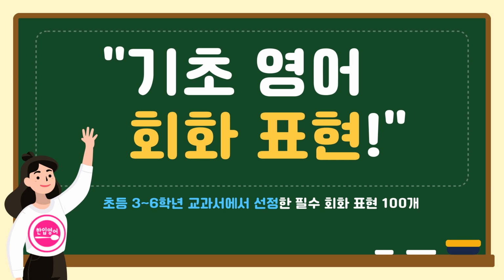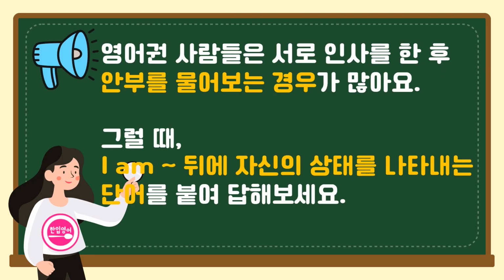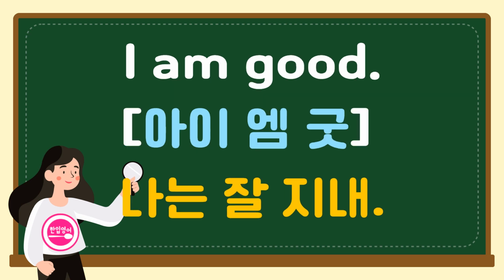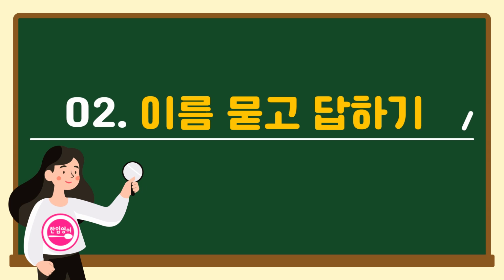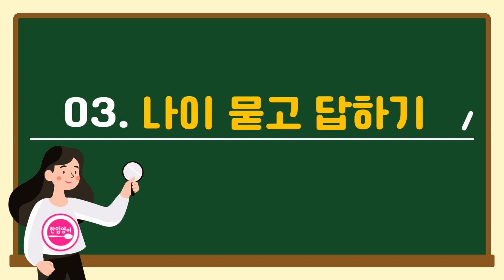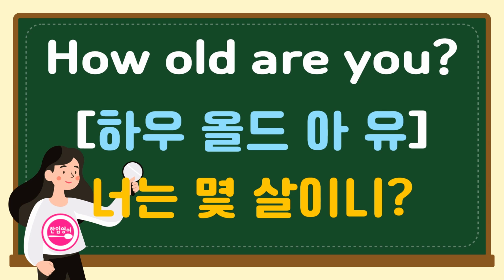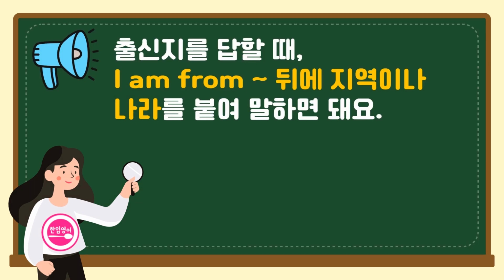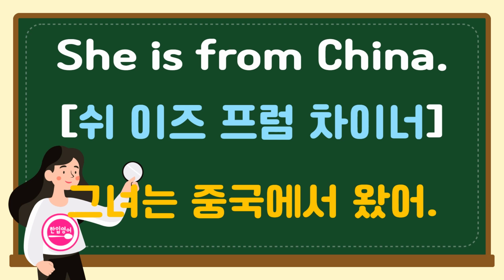[기초영어회화 #1] 기초영어회화 100문장 | 기초영어 | 왕초보를 위한 영어회화 | 초등필수영어 | 초등필수회화 | 6회 반복 | 영어반복듣기 | 자면서 듣는 영어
✔ 초등 영어 교과서에 나오는 기초적인 필수 회화 표현 100개를 주제별로 정리했어요. (보너스 표현도 추가로 정리되어 있어요.)

✔ 처음엔 원어민이 말하는 보통 속도로 문장이 3번 반복되고, 느린 속도로 다시 3번 반복돼요. (한 문장을 총 6번 반복해서 들을 수 있어요!)

✔ 영상에 나오는 문장들만 매일 반복해서 들어보세요. 한글 발음 표기를 참고하여 큰 소리로 따라한다면 어느새 영어 실력이 눈에 띄게 향상될 거예요.

✔ 더 좋은 영상 제작을 위해, 배우고 싶은 주제나 다양한 의견을 댓글로 남겨주세요. 영어 공부를 하면서 궁금한 점도 남겨주세요.